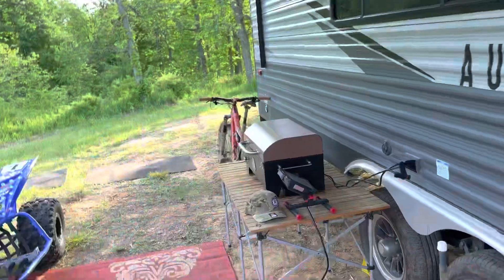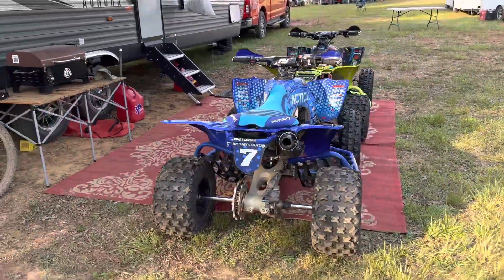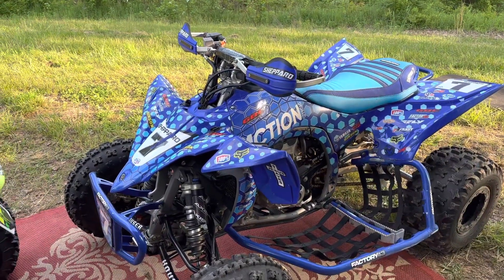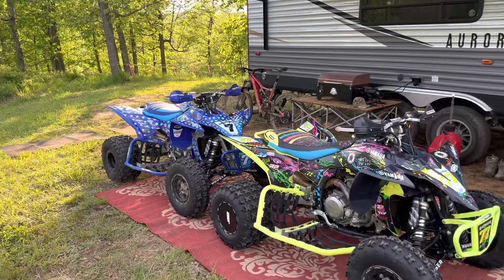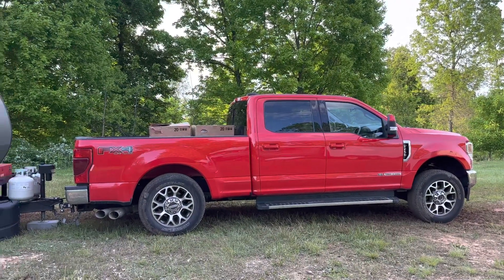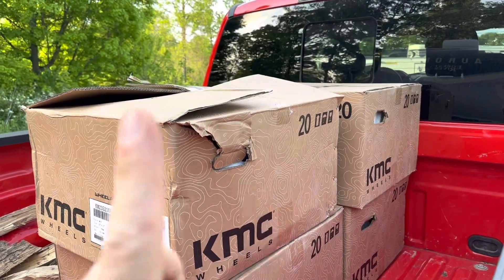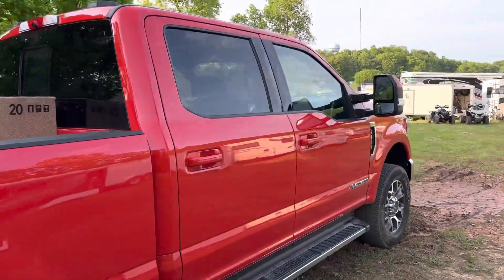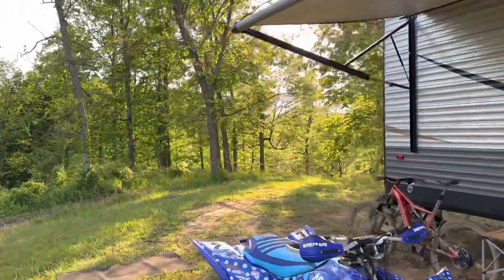Tomorrow we are GNCC ATV Racing..Check out the John Penton in Ohio with me..